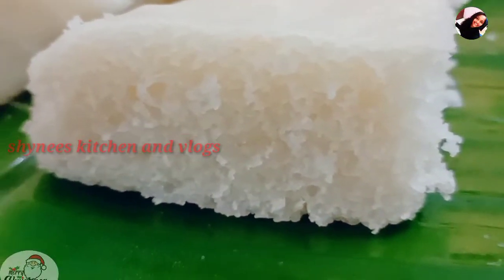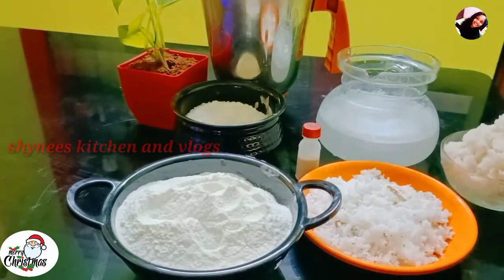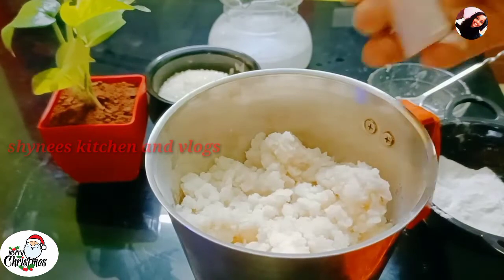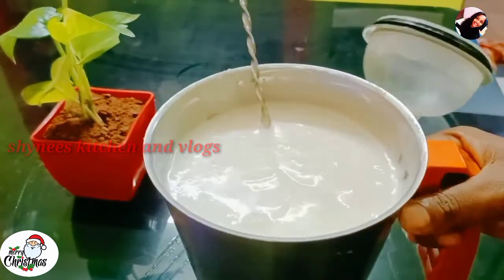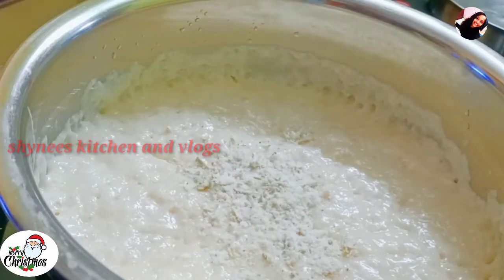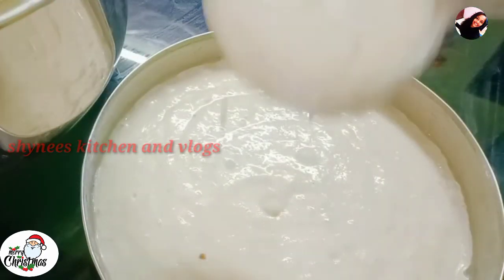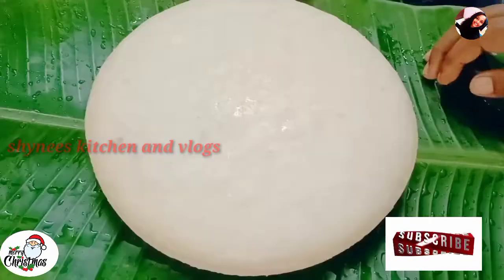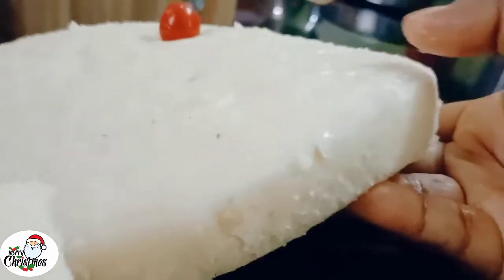Easy vattayappam | vattayappam recipe | vattayappam recipe in malayalam | shynees kitchen and vlog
hlo friends iam shyni welcome to my channal shynees kitchen and vlog today iam goying to do special recipe for you
kerala taditional vattayappam recipe in malayalam plz watch and subscrib my channal shynees kitchen and vlog